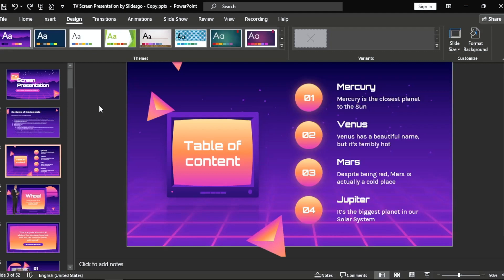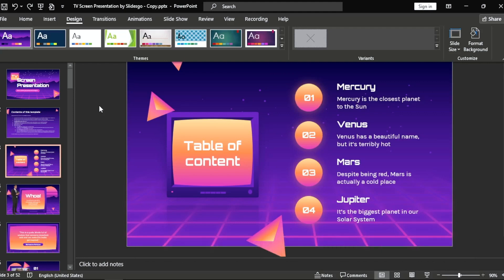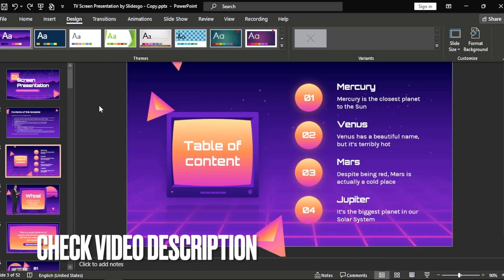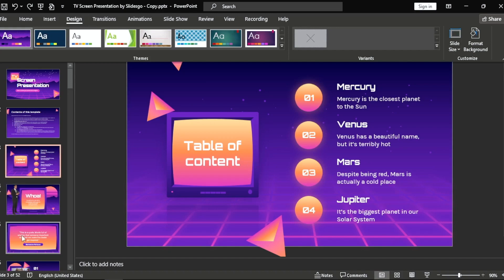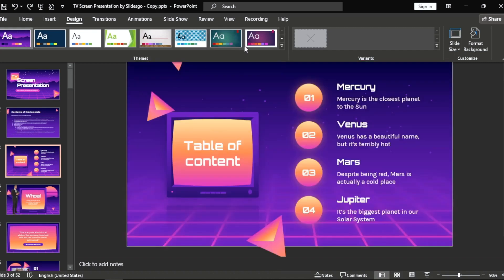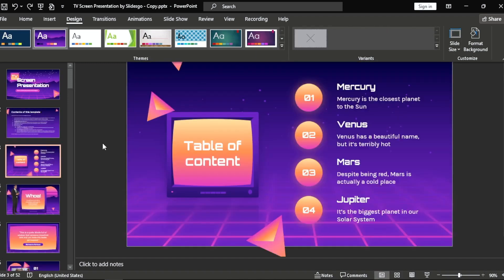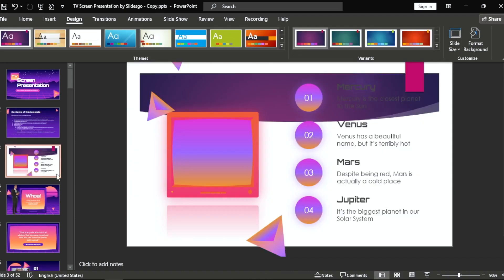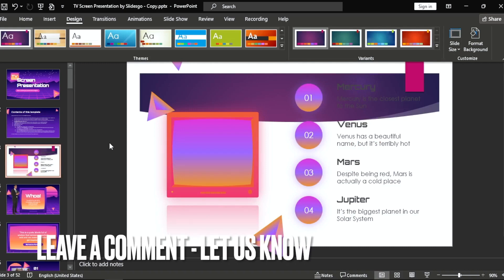✅ How To Add Theme To Only One Slide In PowerPoint 🔴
About this product:

Microsoft PowerPoint is a presentation program, created by Robert Gaskins and Dennis Austin at a software company named Forethought, Inc. It was released on April 20, 1987, initially for Macintosh computers only. Microsoft acquired PowerPoint for about $14 million three months after it appeared.